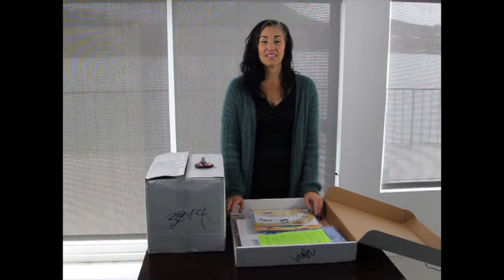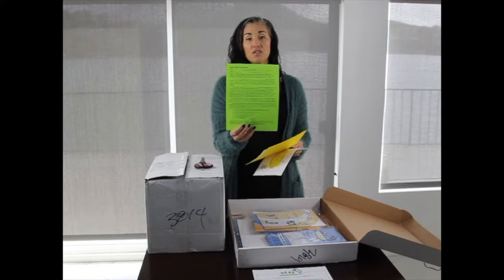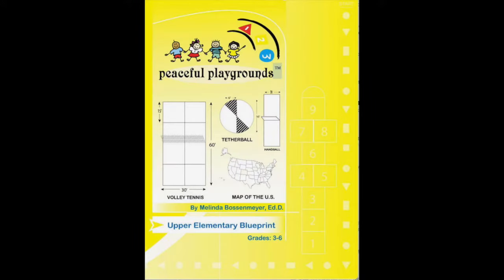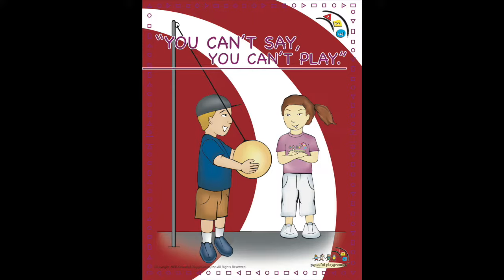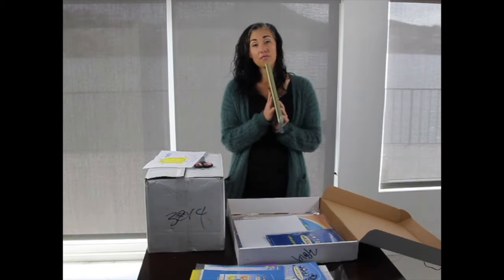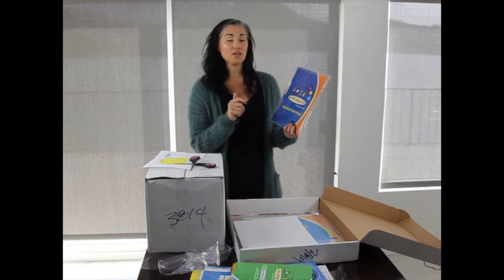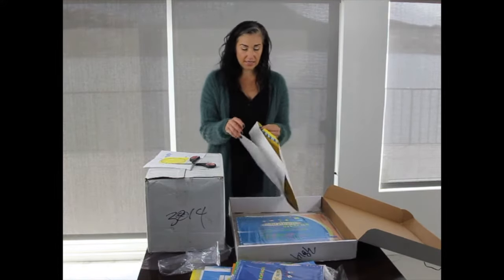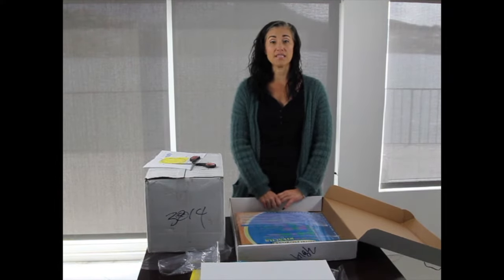"Peaceful Playgrounds"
This Peaceful Playgrounds Unboxing video is an unboxing video explaining the different products included in the Peaceful Playgrounds Recess Program Kit. The contents include: 4 age appropriate blueprints of game markings, 4 grade span Activity Guides filled with games and activities for Preschool-grade 8, a companion set of playground equipment, 6 full size roll out stencils, 41 durable detail plastic stencils, 3 sets of QR codes for instructional DVDs on how to play the games, Peaceful Playgrounds Training video, workshop materials for a staff training, striping machine and paint, staff webinar, site license and more.